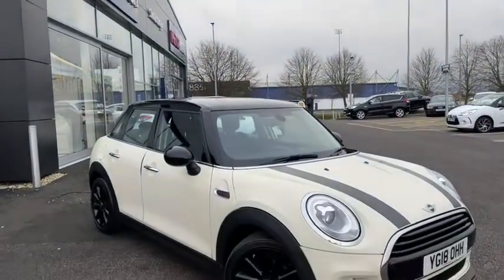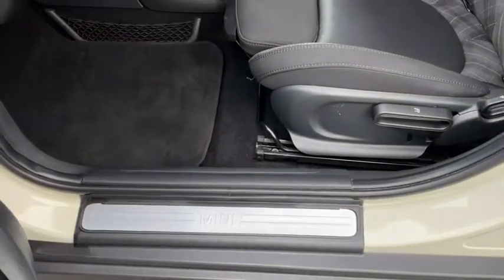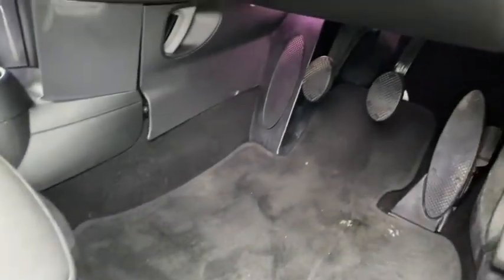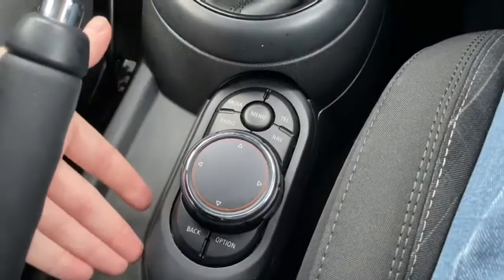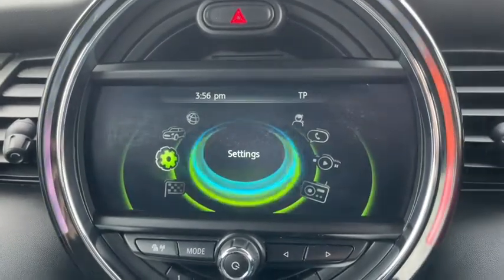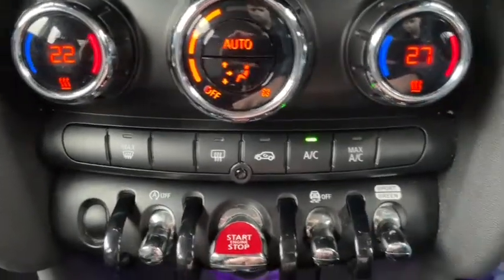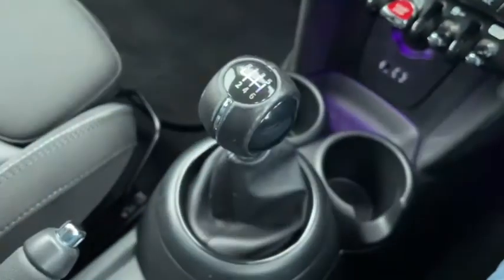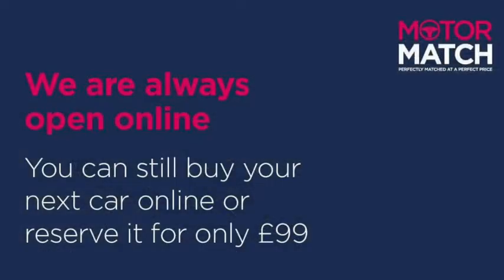Used 2018 Mini Hatch Cooper 1.5 Video Tour - Motor Match Chester